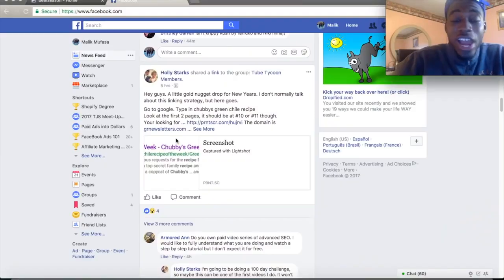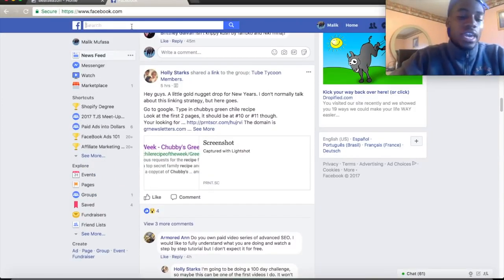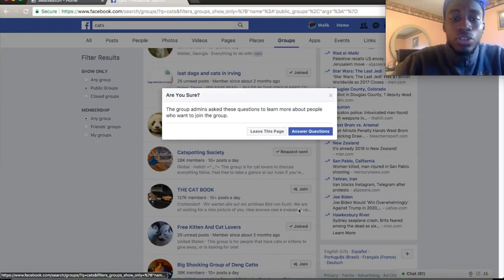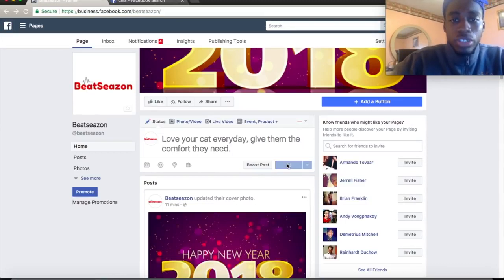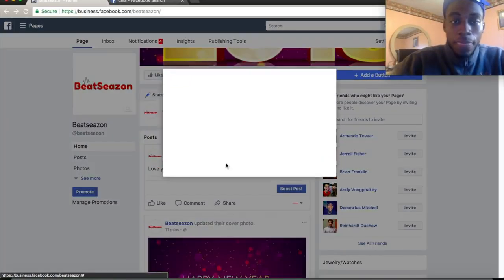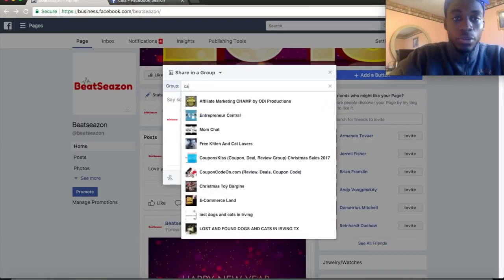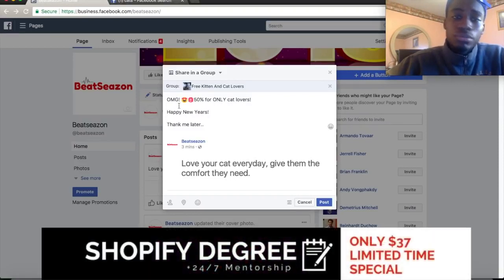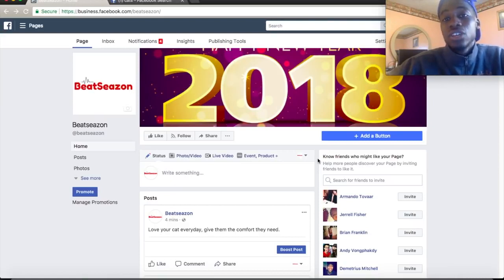How To Get 0 FREE TRAFFIC to Your Shopify Store in 2018